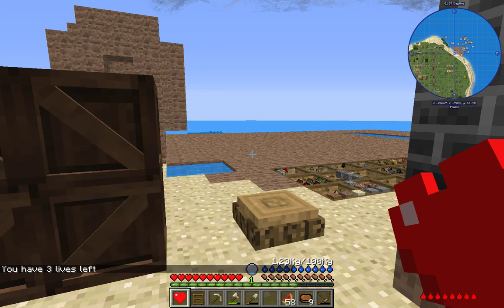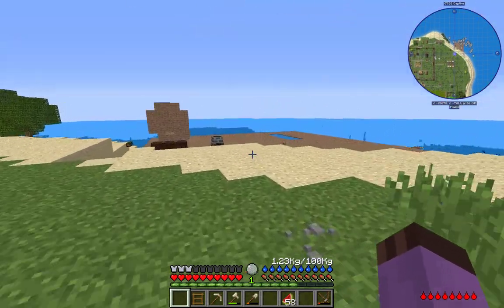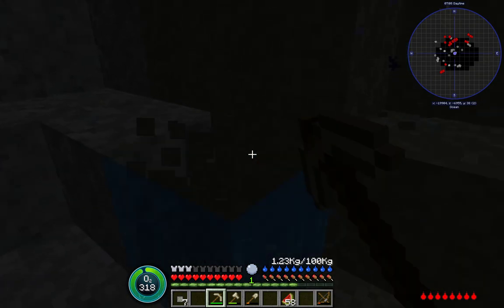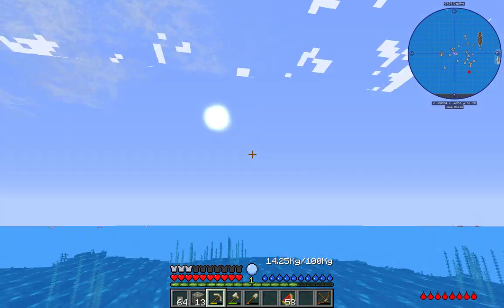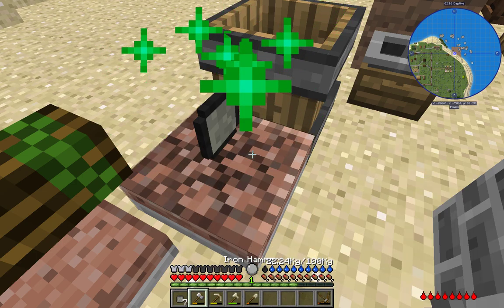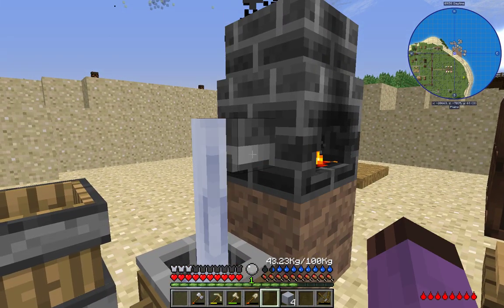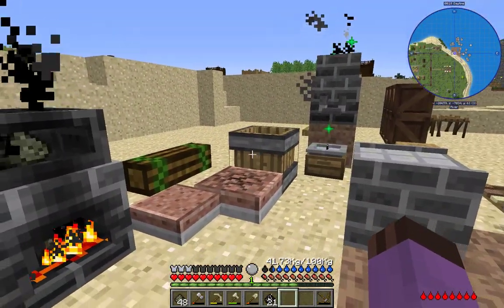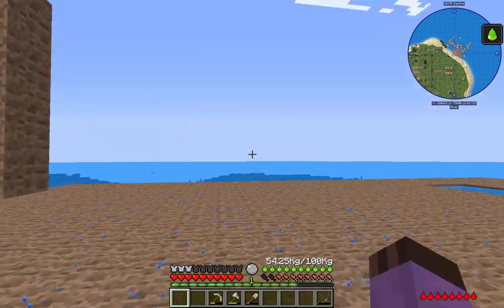Journey Beyond the Abyss Episode 4: Refractory factory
Teeny tiny one by my standards, but it'll also let me post videos faster~